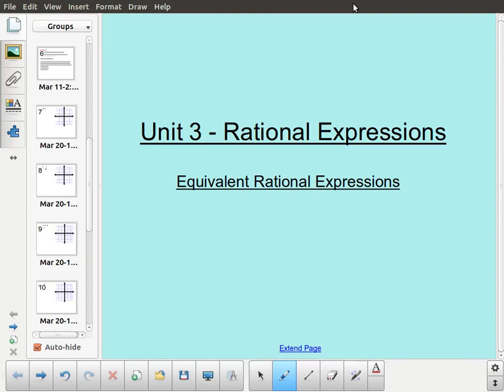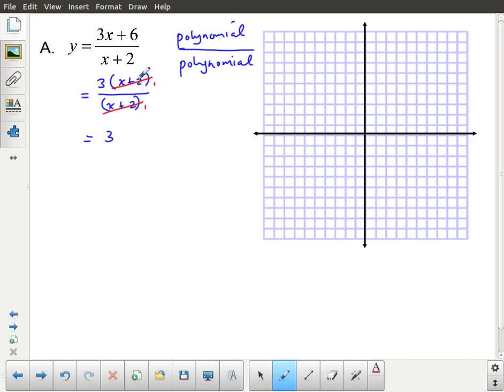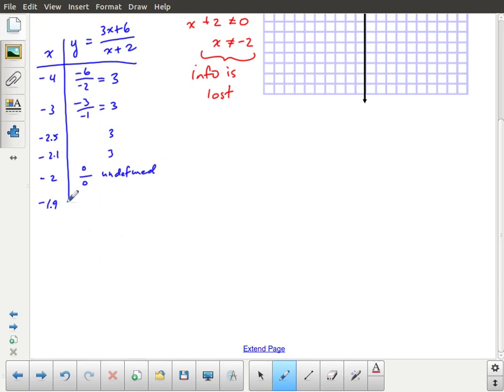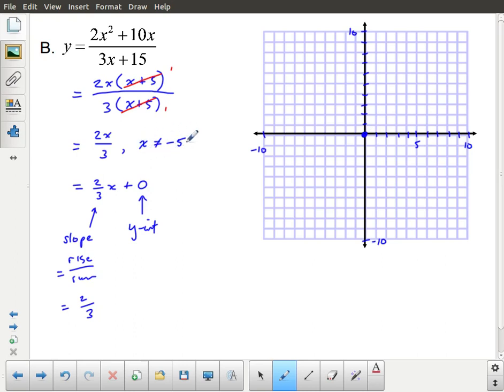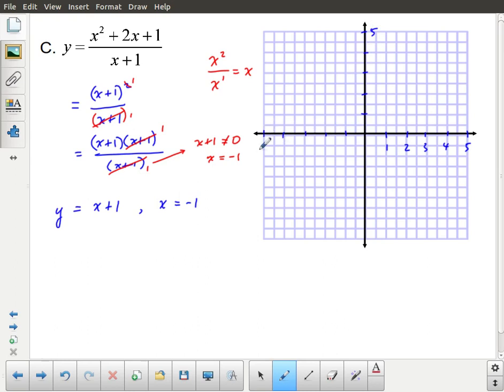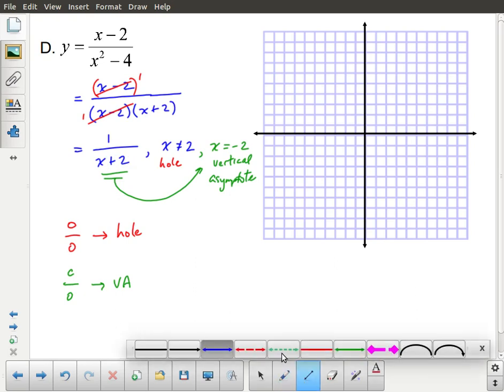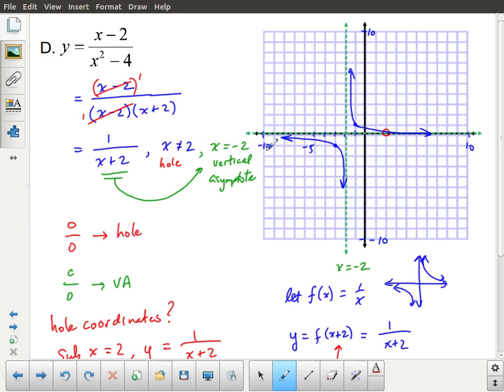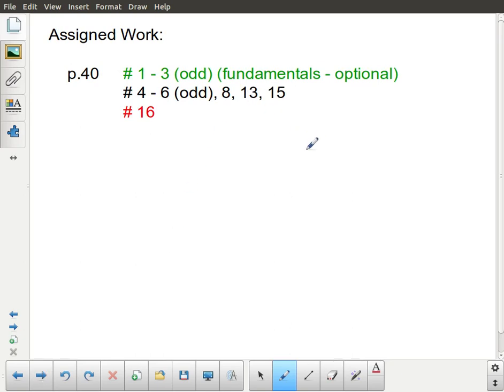MCR3U Rational 01 Equivalent Expressions